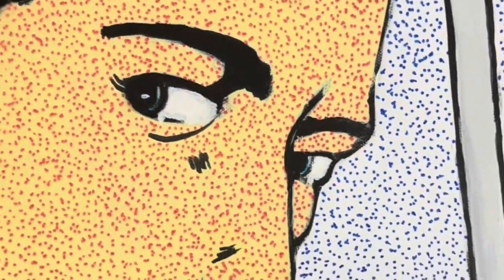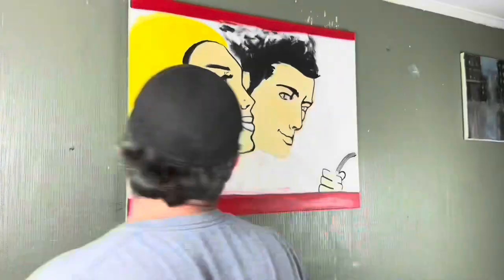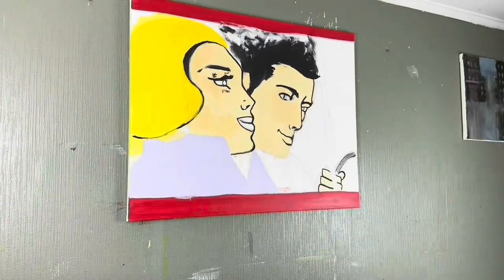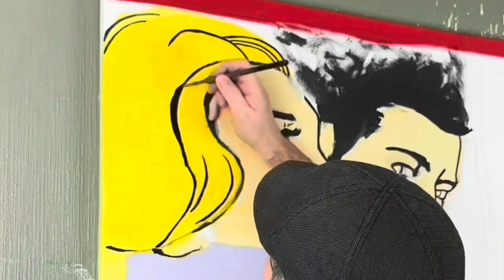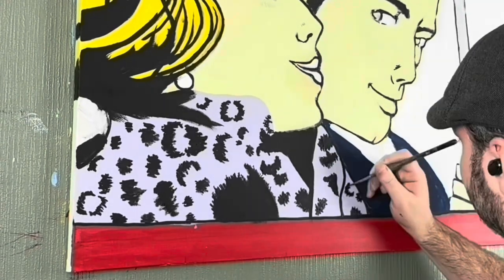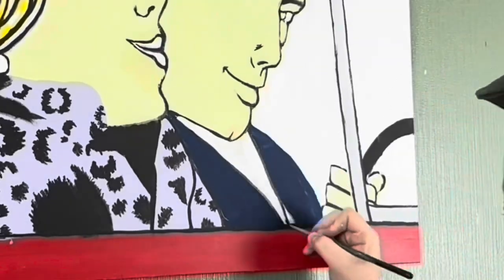How I Painted in Comic Book Style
This painting is a tribute to comic book illustrators and I don’t know for sure who but to the one that designed this image originally. What I do know is that the painting was done by Roy Lichtenstein and titled “In the Car”. I did not try to copy the piece exactly but did want to get close enough to the original idea to show my appreciation. Roy and I worked in two totally different processes. I changed some what I consider important things about the painting. I hope you guys enjoy the video and the finished piece. Thank you 🙏